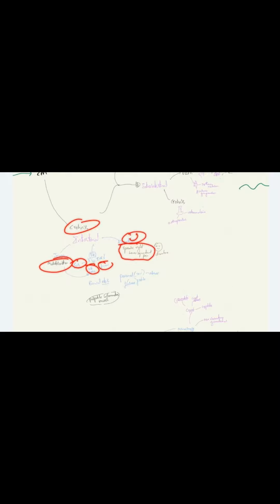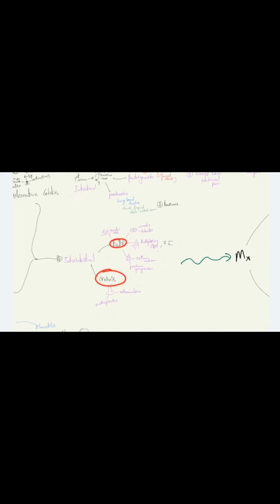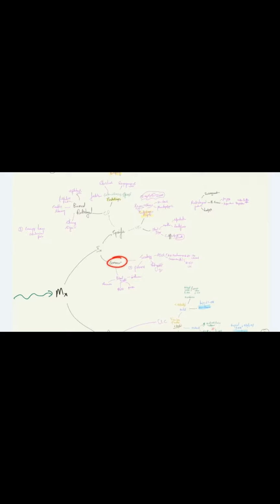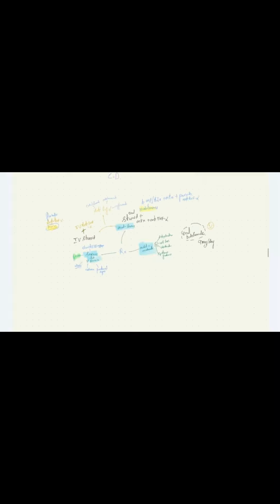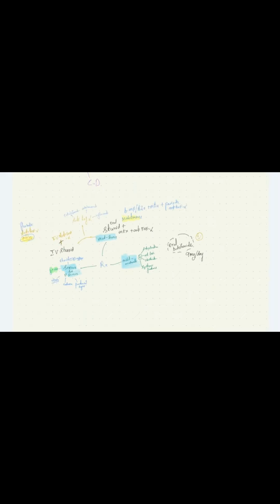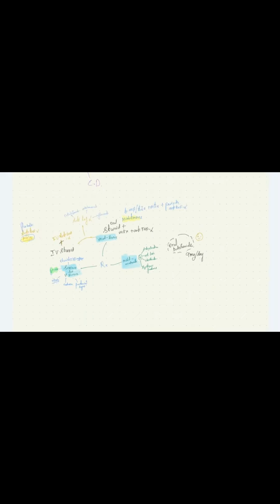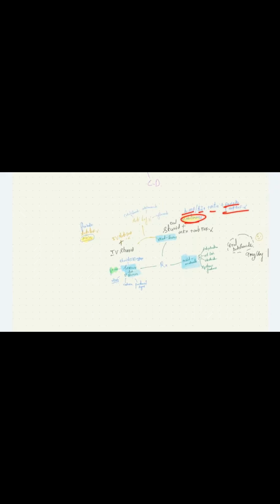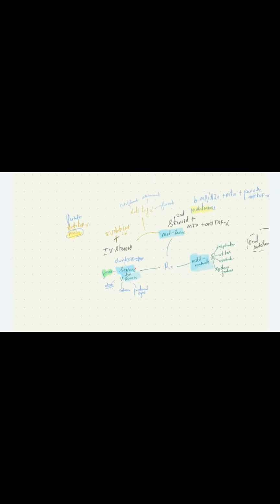2 Min Summary | Cm And Management Of Inflammatory Bowel Disease | Internal Medicine